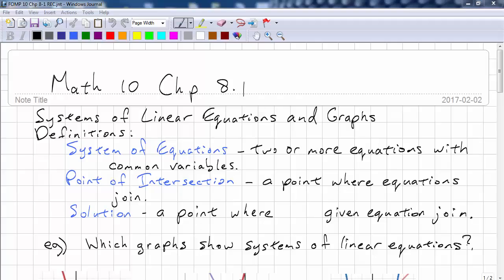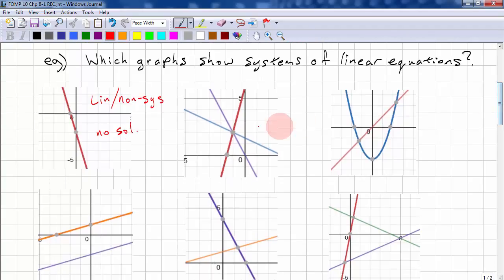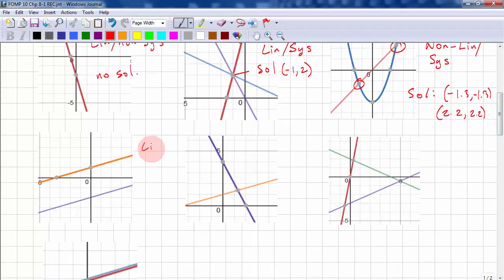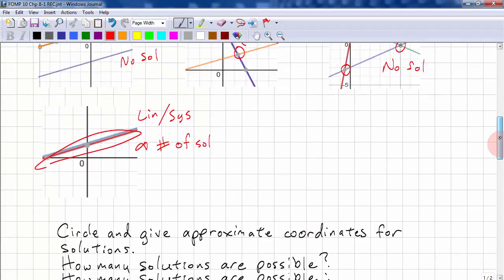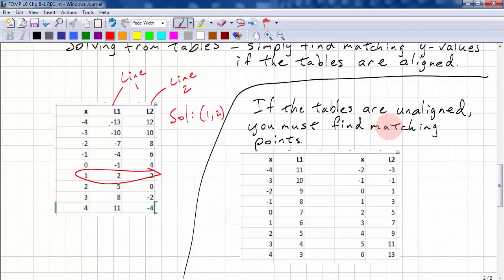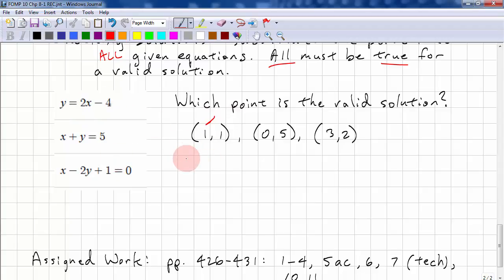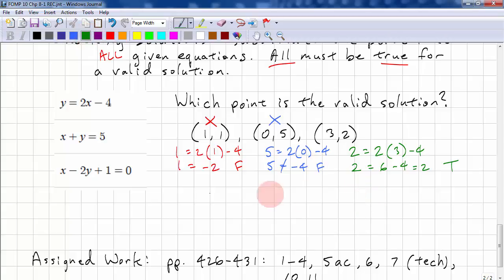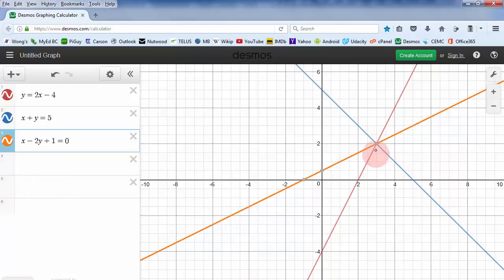FOMP 10 Chp 8.1 - Systems of Linear Eqns and Graphs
Learn what a solution of a system of linear equations looks like with graphs, tables and substitution.